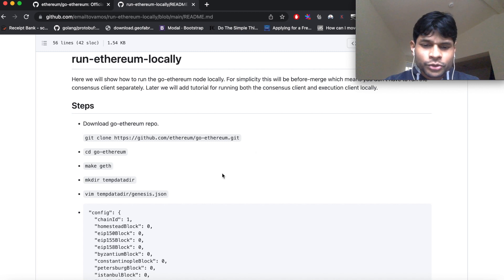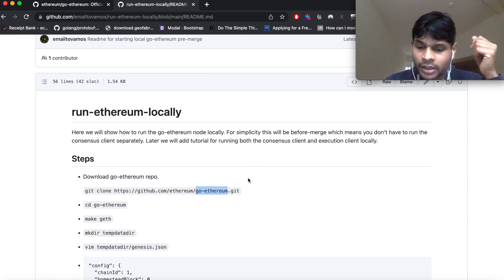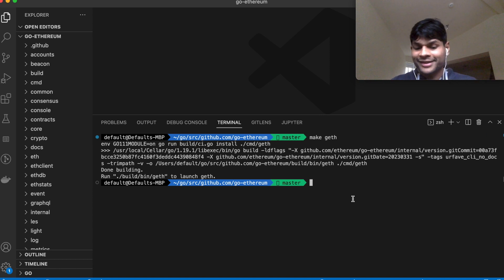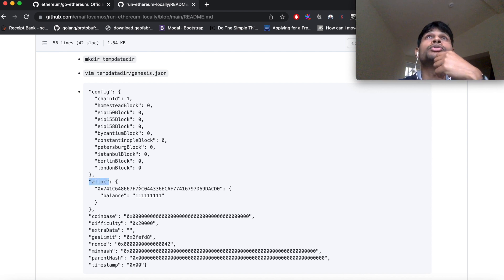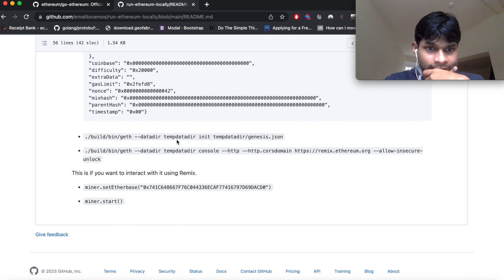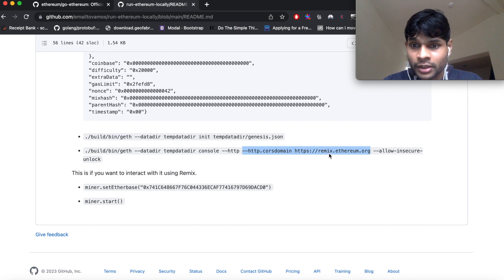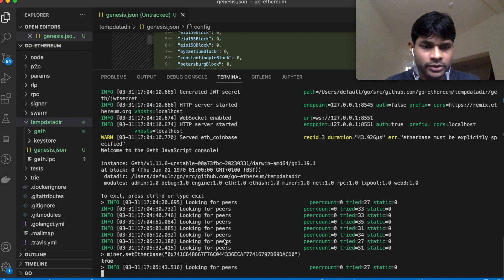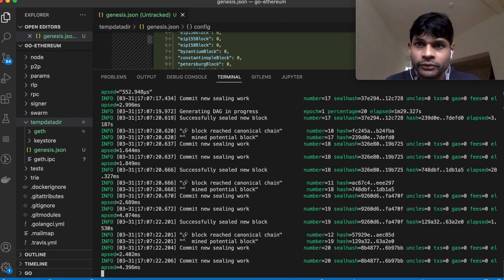How to Run Ethereum Locally (Tutorial)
In this video I show how to run Ethereum locally pre-merge.